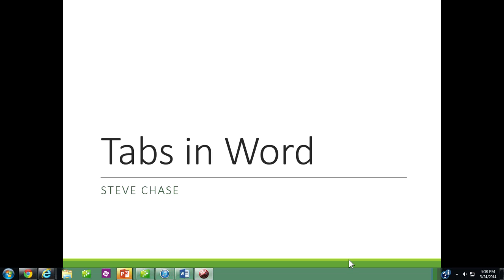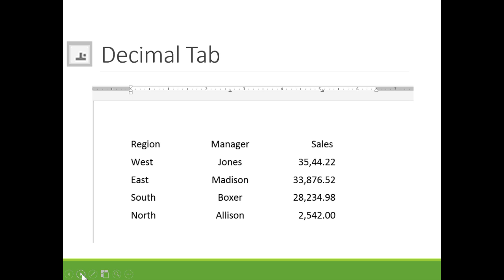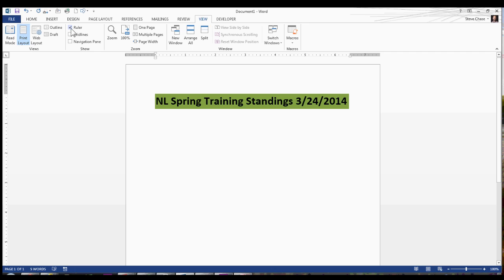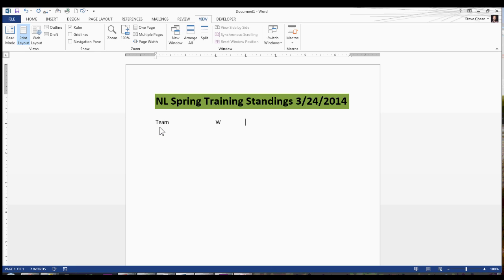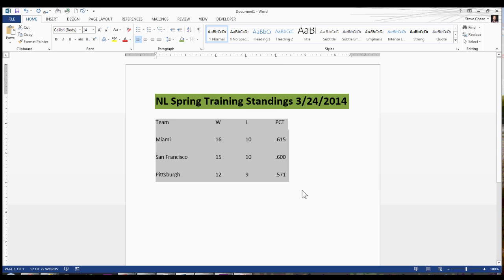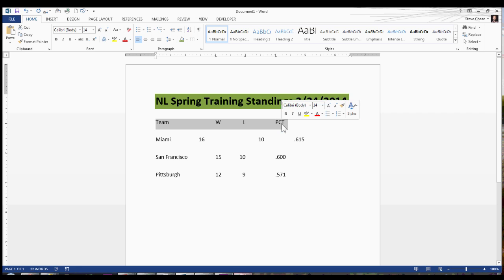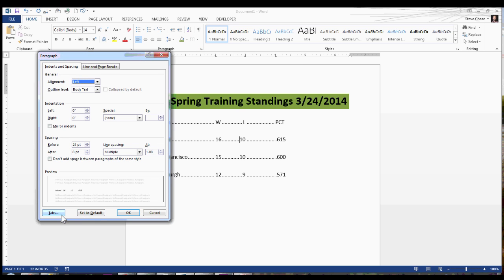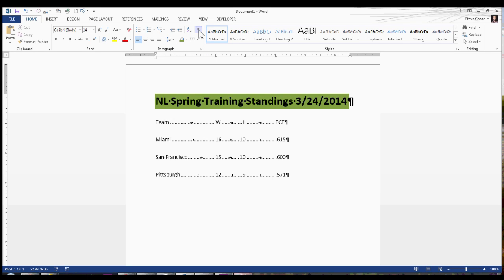Tabs in Word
Work with Tab Stops in Microsoft Word